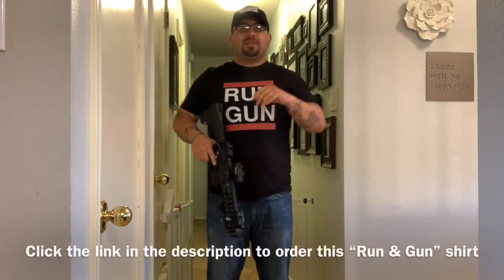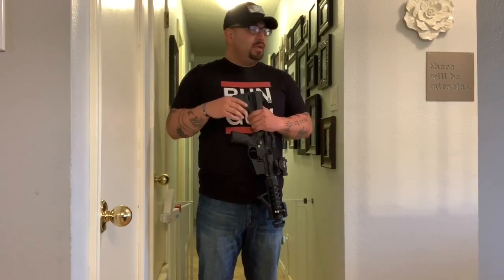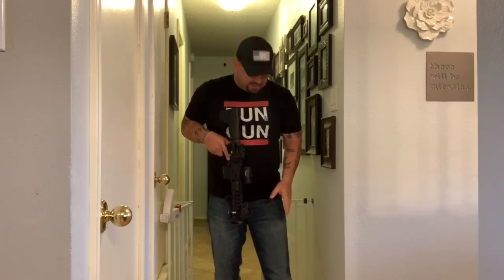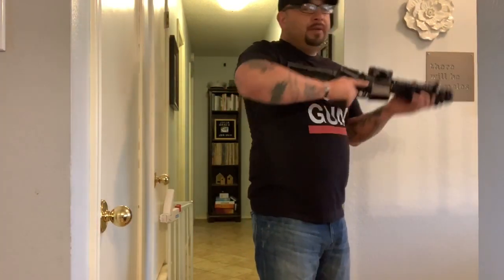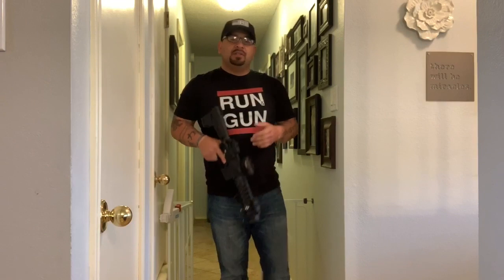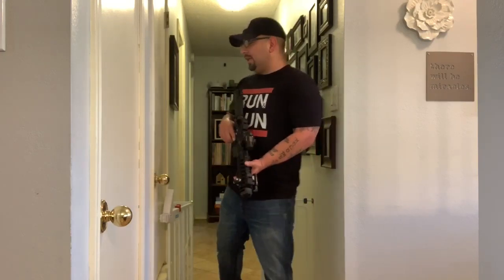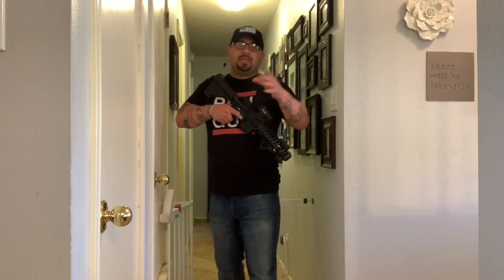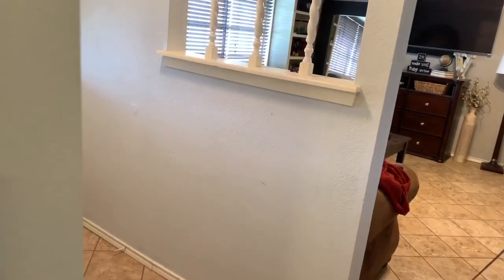Clearing your house (tips from a Marine/Cop)